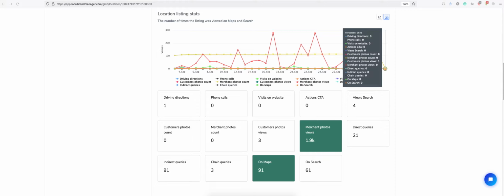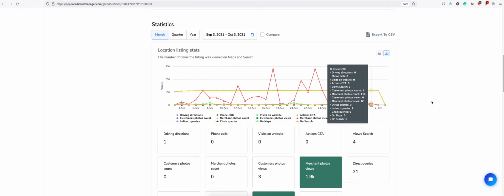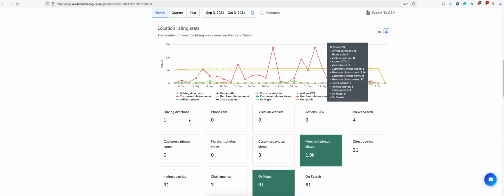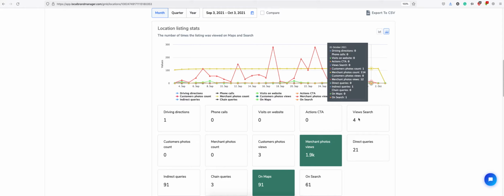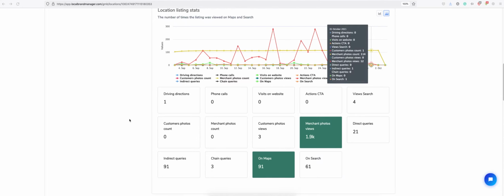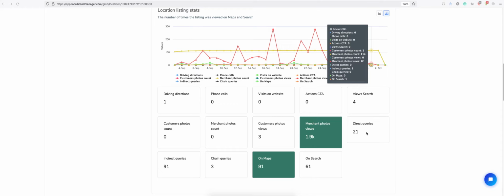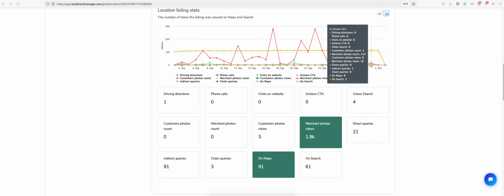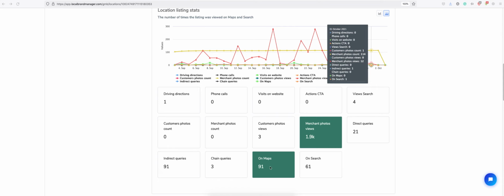GMB Insights in your Local Brand Manager Dashboard Explained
In this video, we walk through the GMB insights that we pull in from the GMB API for each listing. Understanding what these insights mean and being able to have a conversation about them with your client is important so we help you take that step.